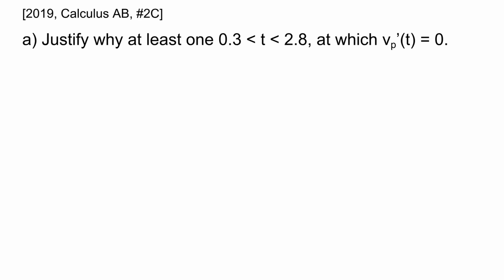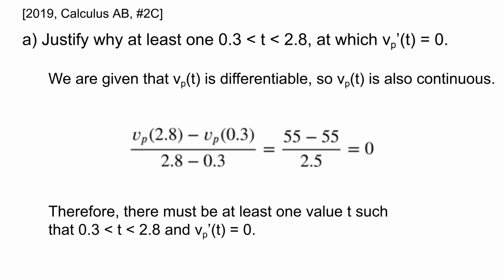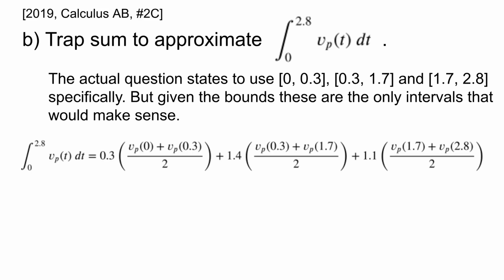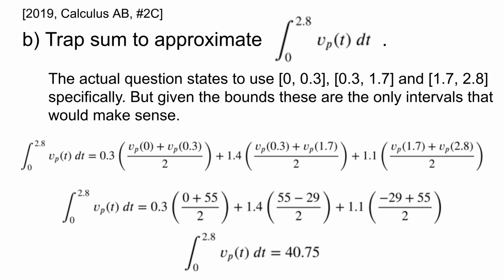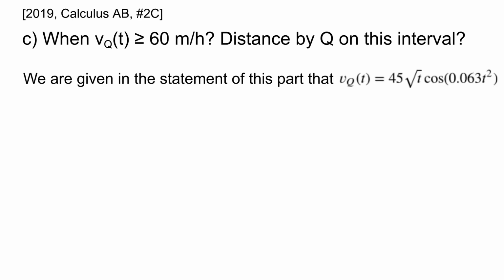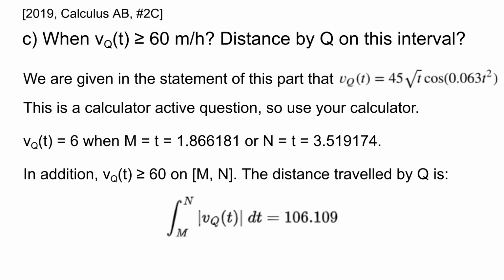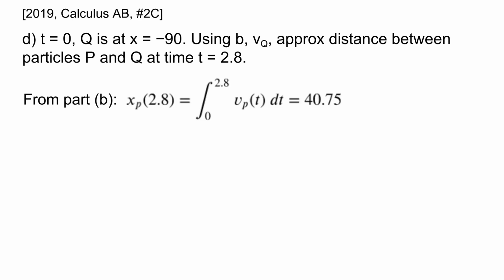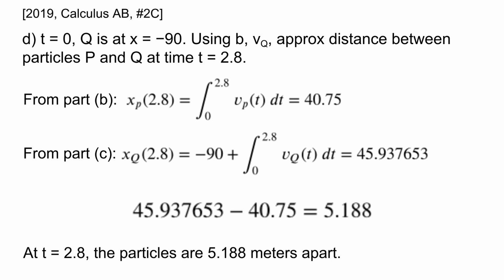AP Calculus AB - 2019